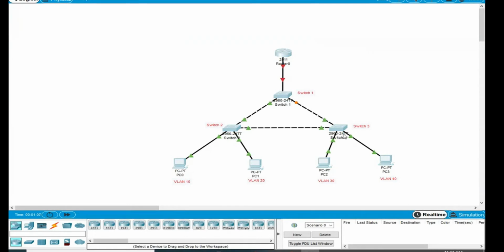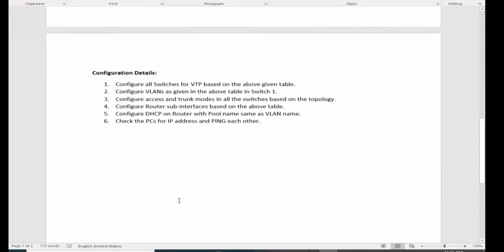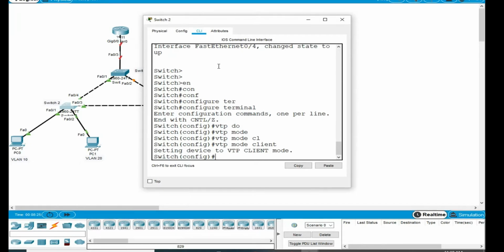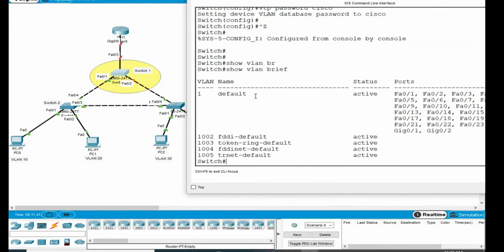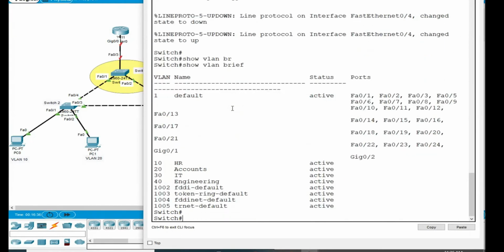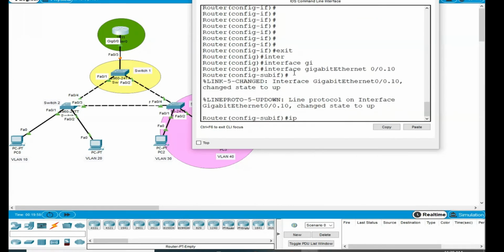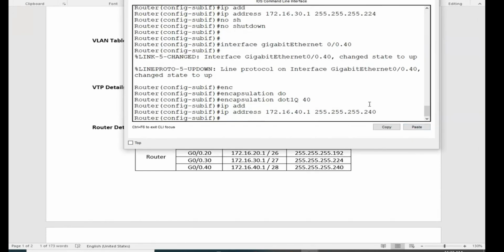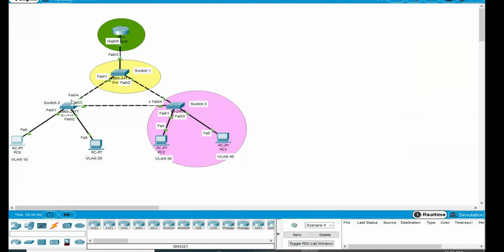VLAN configuration by using VTP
Introduction to VTP (VLAN Trunking Protocol)
Let’s say you have a network with 20 switches and 50 VLANs. Normally you would have to configure each switch separately and create those VLANs on each and every switch. That’s a time consuming task so there is something to help us called VTP (VLAN Trunking Protocol). VTP will let you create VLANs on one switch and all the other switches will synchronize themselves